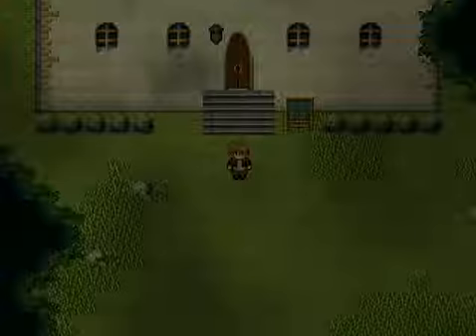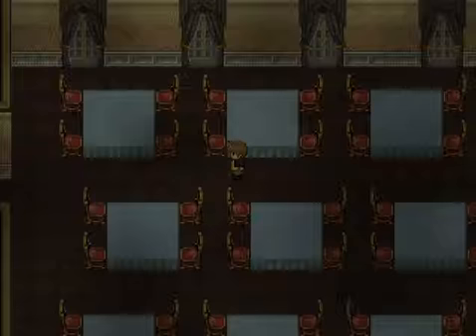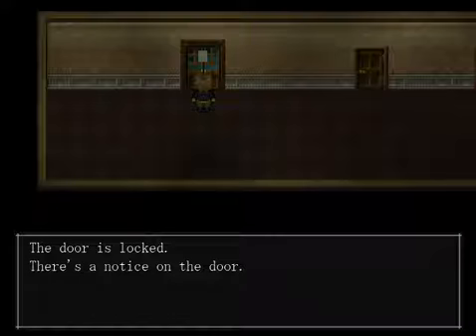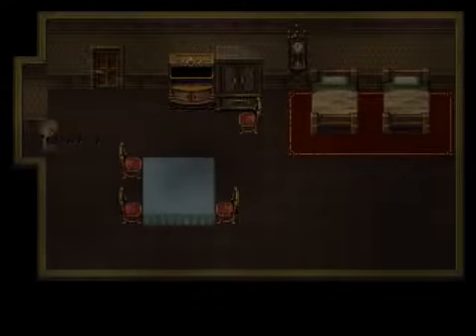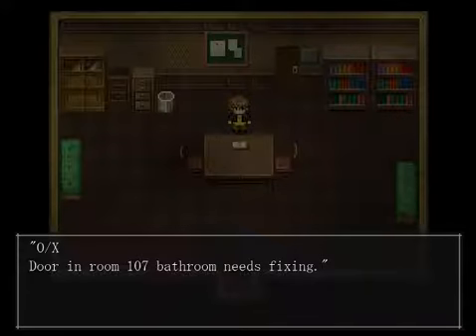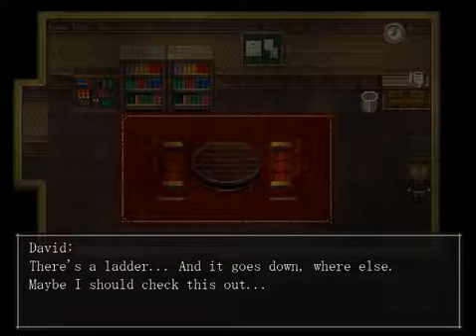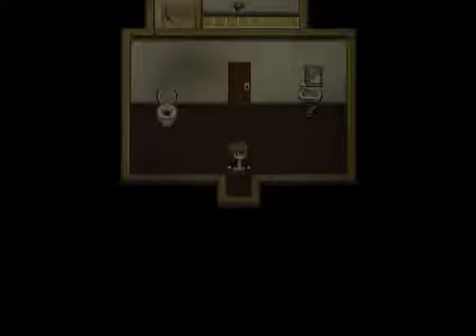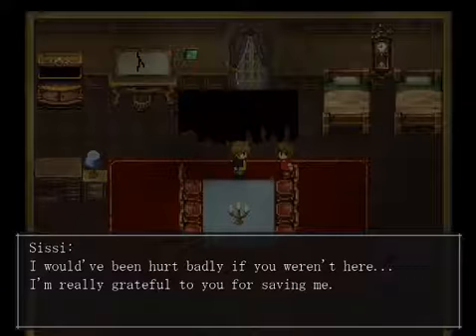The Crooked Man Part 3: He wants my leg!